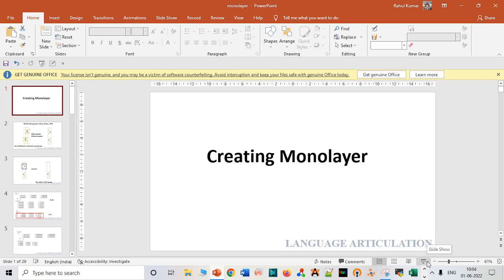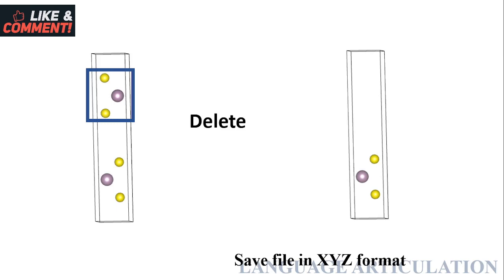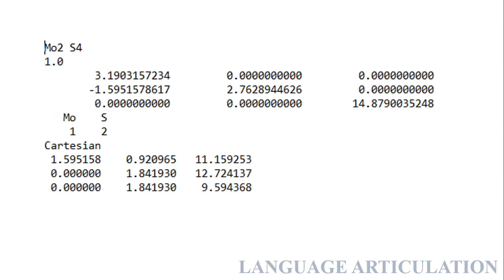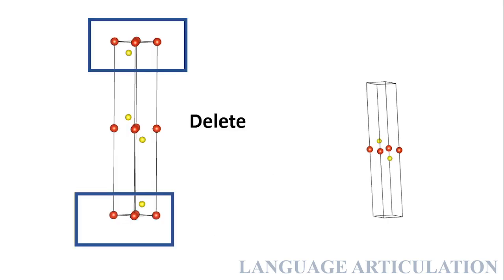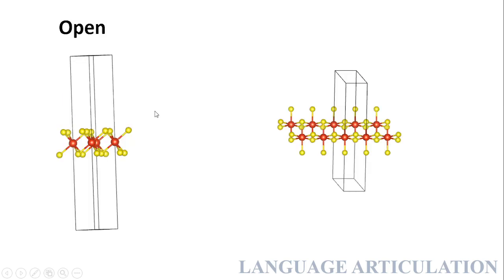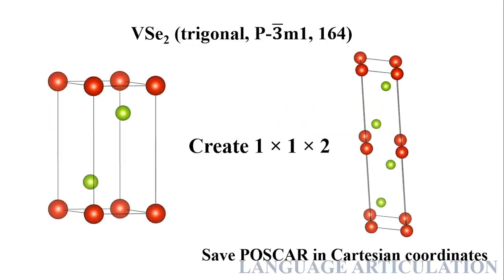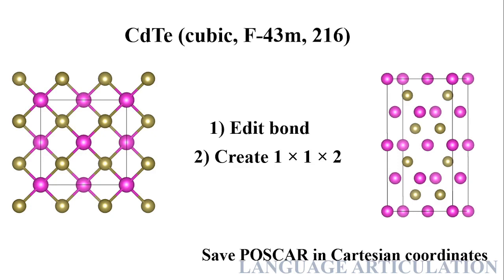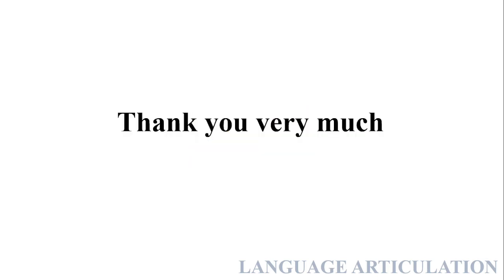Creating mono layer explanation in power point: PART1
This video will help you to create monolyers for following materials

MoS2 (hexagonal, P6_3/mmc, 194)
MoSe2 (hexagonal, P6_3/mmc, 194)
WS2 (hexagonal, P6_3/mmc, 194)
VS2 (hexagonal, P6_3/mmc, 194)
VSe2 (trigonal, P-𝟑 ̅m1, 164)
PtS2 (trigonal, P-𝟑 ̅m1, 164)
PtSe2 (trigonal, P-𝟑 ̅m1, 164)
CdTe (cubic, F-43m, 216)